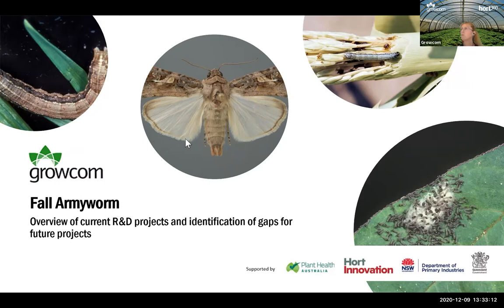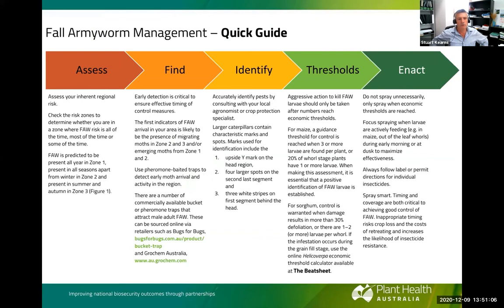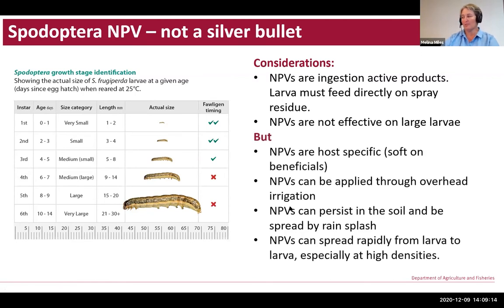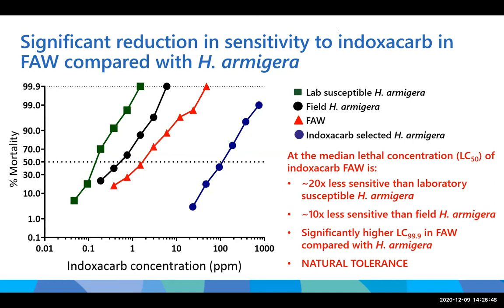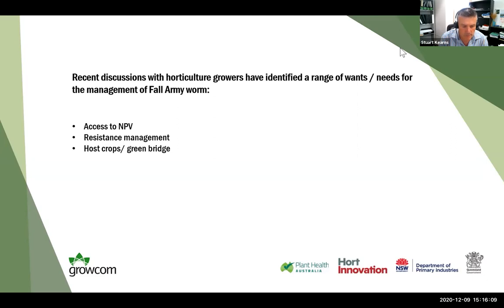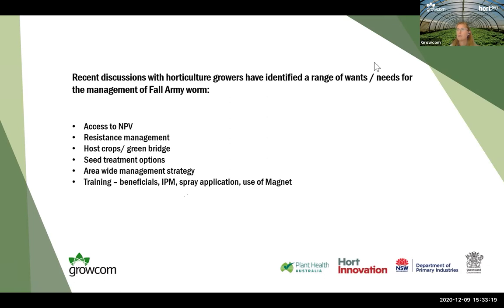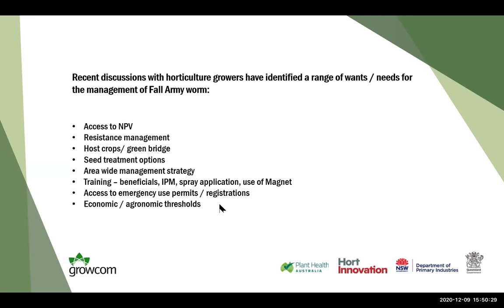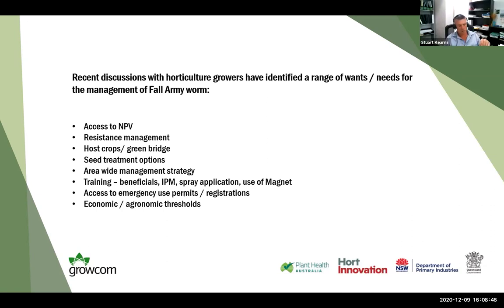Fall Armyworm Webinar - Overview of current R&D projects, identification of gaps for future projects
Since its first detection in Queensland in January 2020, Fall Armyworm has spread to the Northern Territory, Western Australia, and northern New South Wales.

Growcom will be hosting an online information sharing session on Wednesday 9 December for growers and industry to provide an overview of current R&D projects being developed and their findings as well as other projects in the pipeline.

Following on from the first session will be a facilitated session where we will discuss previous information presented and develop a priorities list of Fall Armyworm R&D gaps for horticulture.

Speakers / Topics:
• Stuart Kearns, PHA – R&D underway and FAW continuity plan;
• Greg Chandler, HIA - HIA’s part in the scope of R&D that is underway    including collaborations with other RDCs;
• Lisa Bird, DPI NSW - Results of resistance development findings in FAW, what’s working, what isn’t;